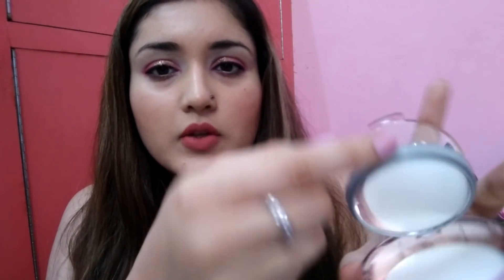Lotus Make-Up Ecostay Insta-Blend 5 In 1 Creme Compact Spf-20(detailed review) | miss shweta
I have shared one of the best compact available in Indian market.It is suitable for all skin types and serves the purpose of primer+foundation+concealer+compact+sunscreen.

I have explained each and every detail about it.So you can be sure before purchasing this.

Lotus herbals makeup ecostay insta blend 5 in 1 cream compact with spf 20-royal ivory

miss-shweta_1994

love xoxo
shweta